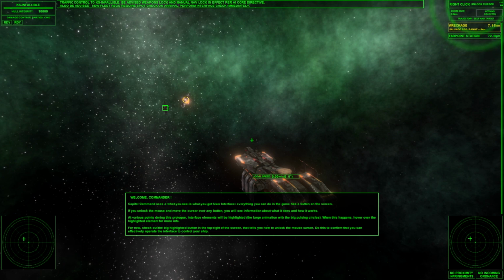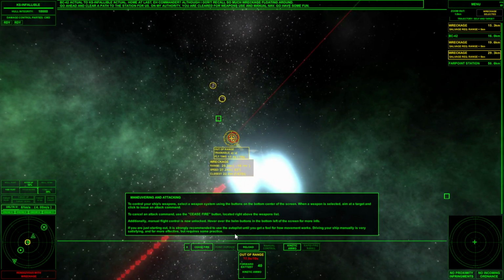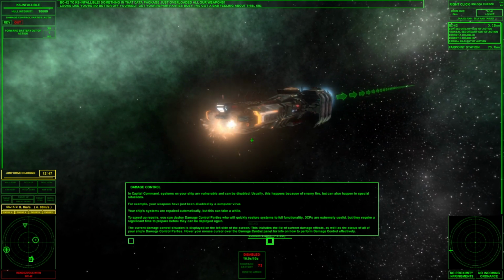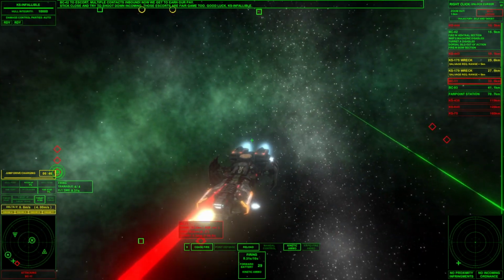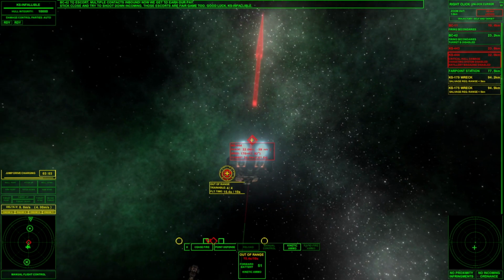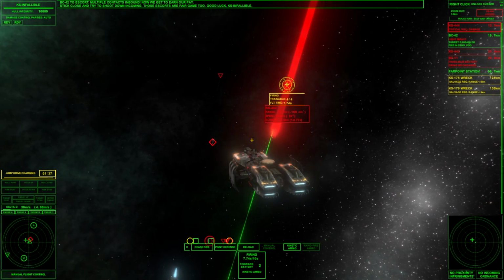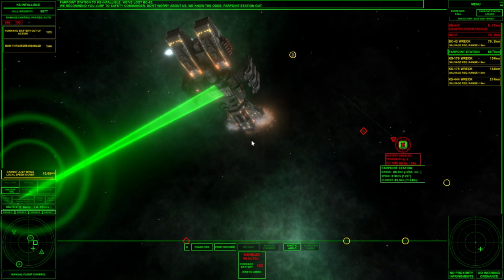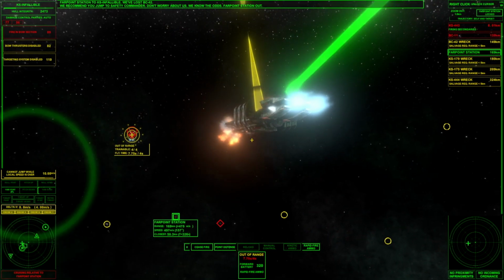Fire All Forward Batteries on my Mark! | Capital Command Demo Gameplay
Take the helm of a state-of-the-art warship as you fight epic space battles in a sandbox campaign. Upgrade and customize your ship, master the art of maneuvering, and use a blend of tactical prowess and heavy firepower to overcome deadly threats.